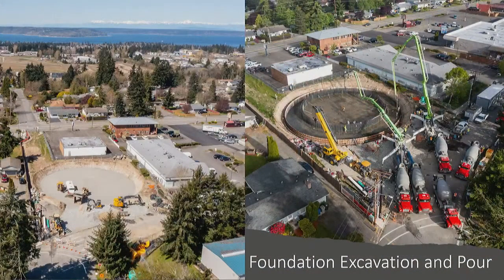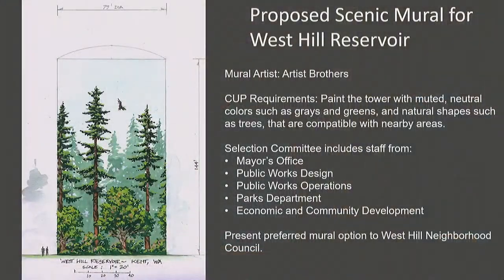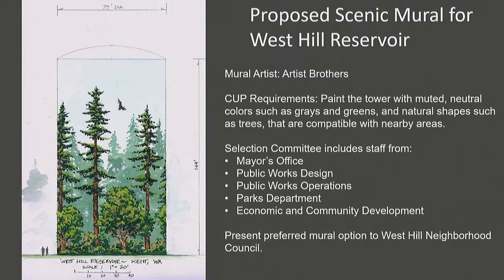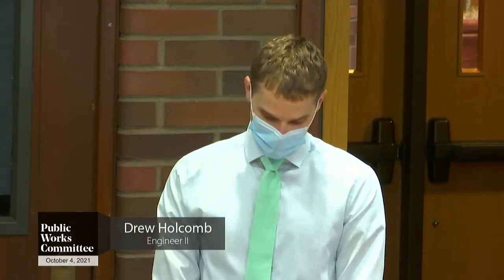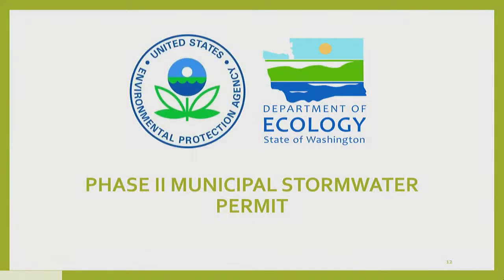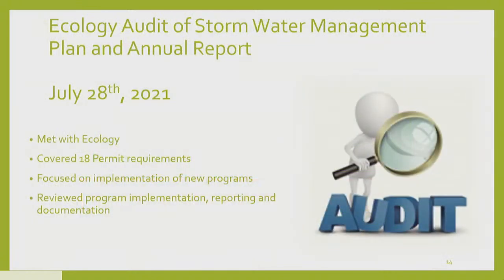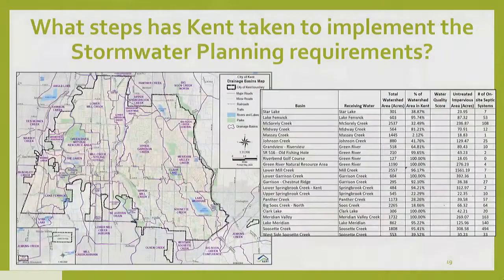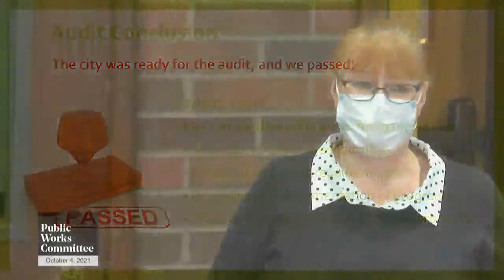Public Works Committee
1.

2.
Roll Call

3.
Agenda Approval

4.
Approval of Minutes

1.
Approval of September 20, 2021 Minutes

5.
Business
1.
INFO ONLY: West Hill Reservoir Update
 – Drew Holcomb

2.
INFO ONLY: South 212th Street Preservation - 72nd Avenue South to 84th Avenue South (East Valley Highway)
 – Drew Holcomb
3. INFO ONLY: NPDES Audit by the Department of Ecology - Laura Haren